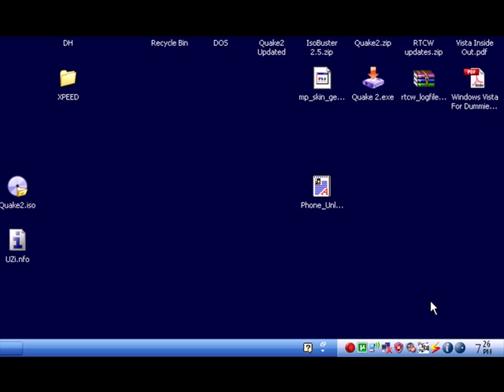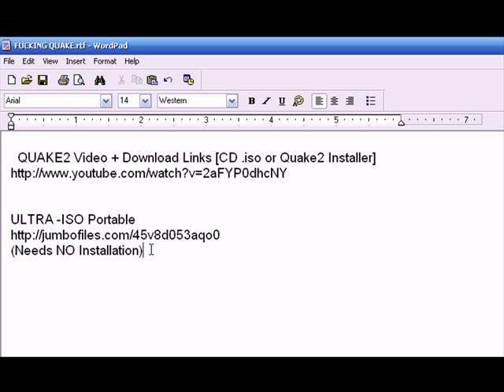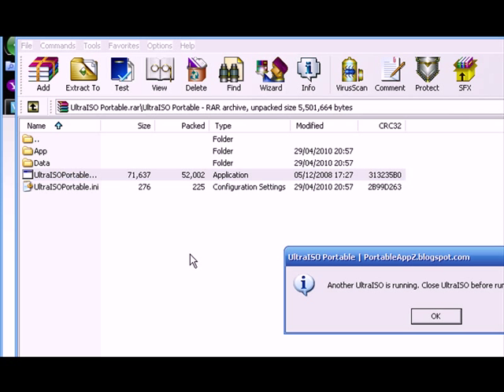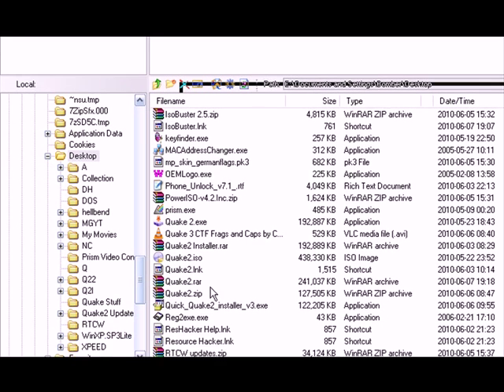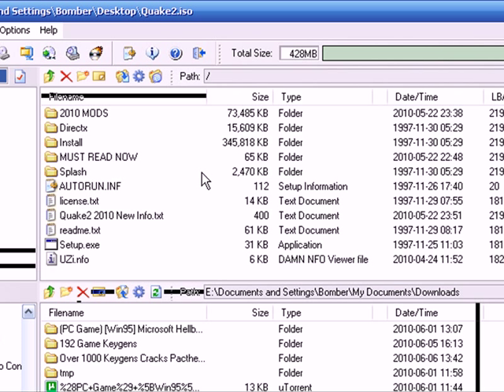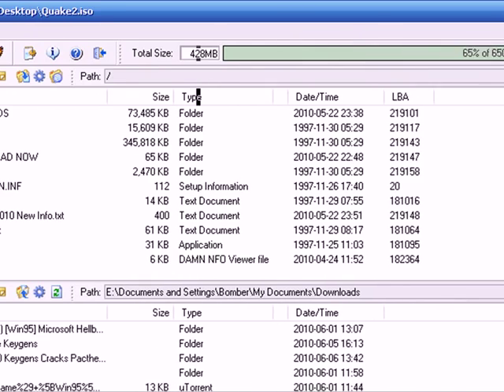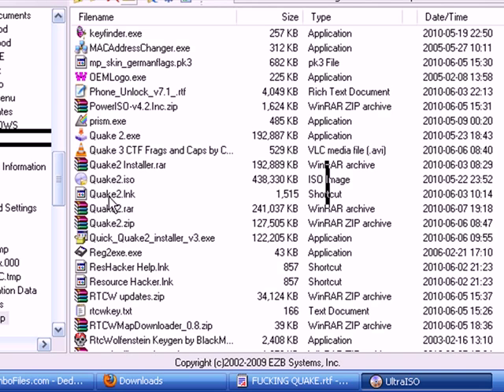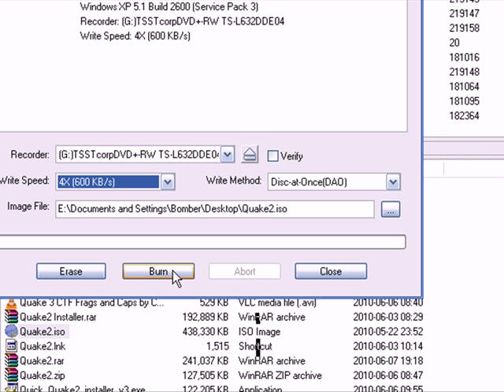How to Burn a .ISO Image CD + Download Included [ Ultra ISO Program ]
Tutorial on How to Burn a CD Image. I show you how to add files to image or delete. Also briefing on Tips to guide you to a successful Burned CD.
Programs Magic ISO / Ultra ISO / ISO Buster are very Similar in Format to the ISO program used in this Video.

Here are the Links from this Video:
QUAKE2 Video + Download Links [CD .iso or Quake2 Installer]
ULTRA -ISO Portable
(Needs NO Installation)
Use This Version Which you DO Install.